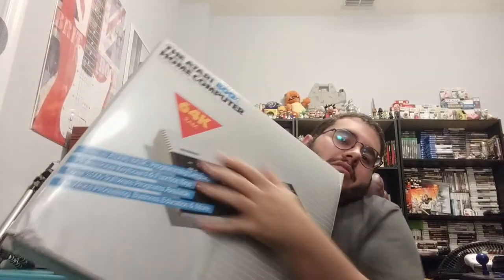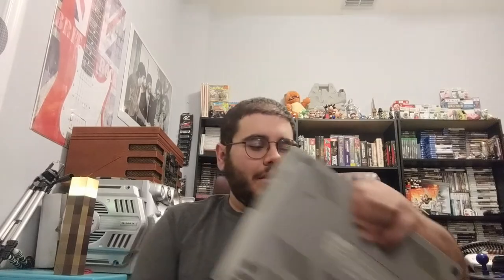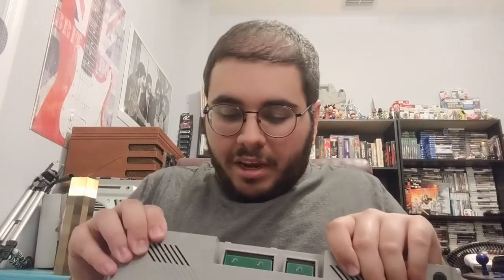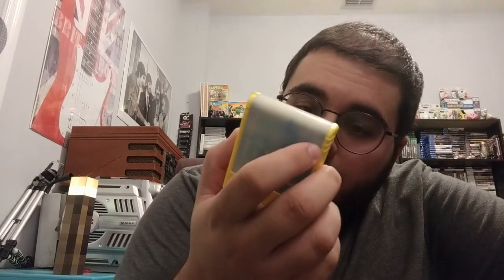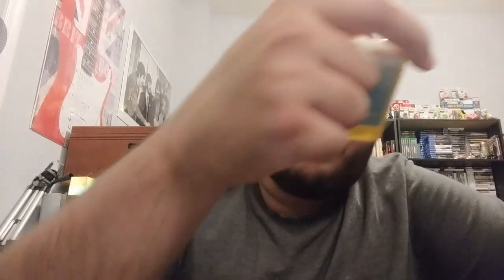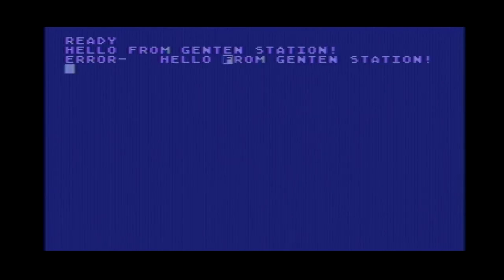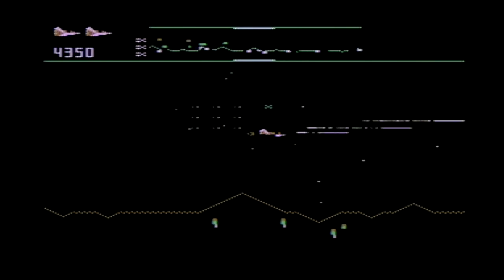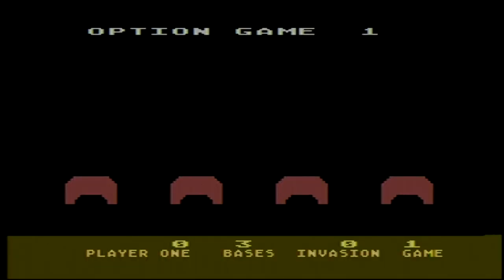Atari 800XL and 130XE. Let's try them out, shall we?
Let's play some games on the Atari 8 bit line!